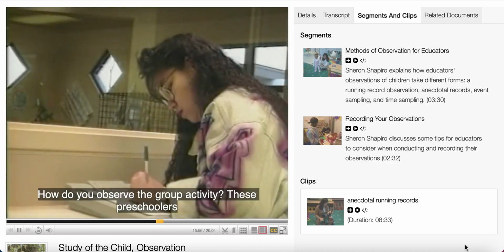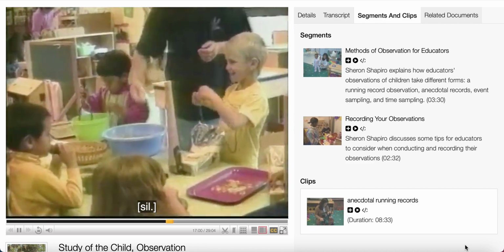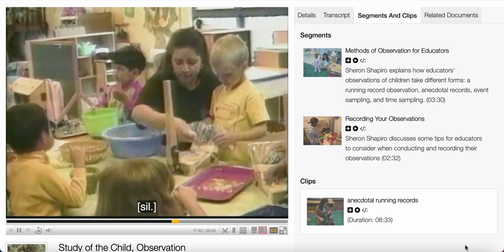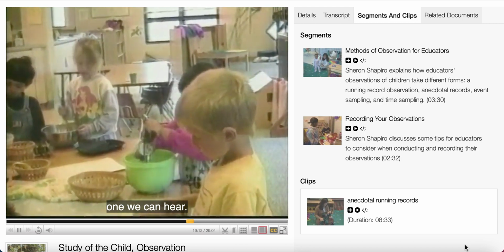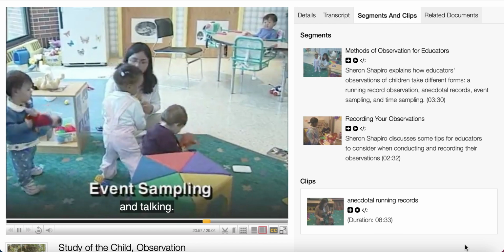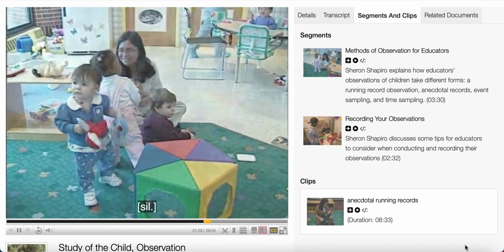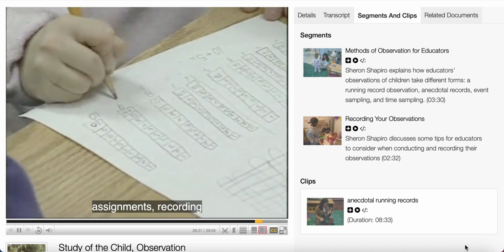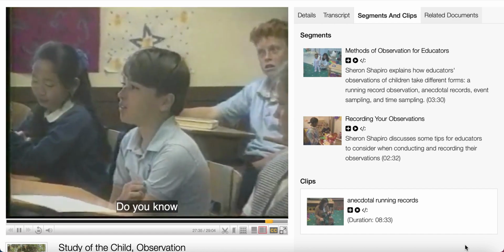Study of child observation Part 2